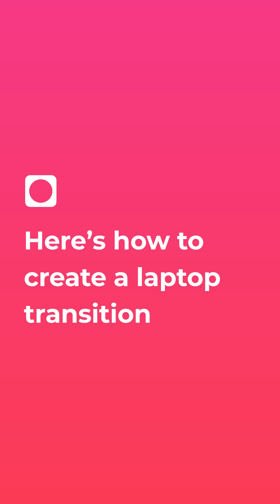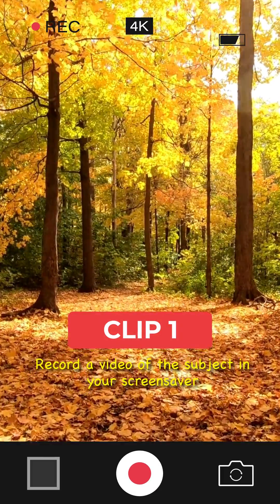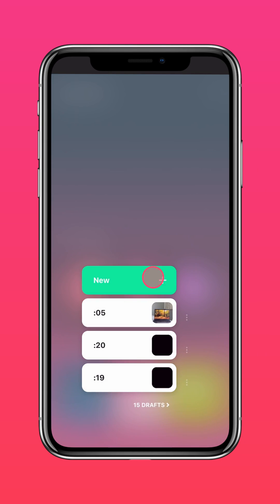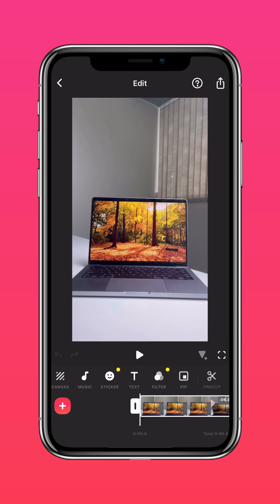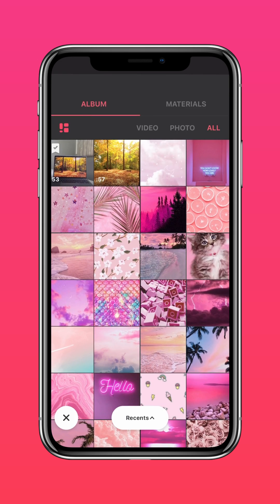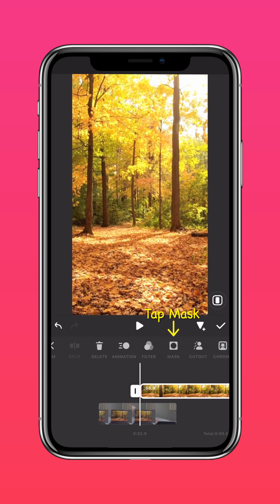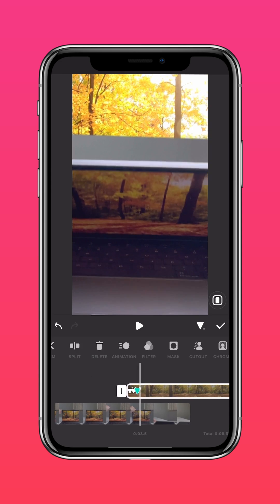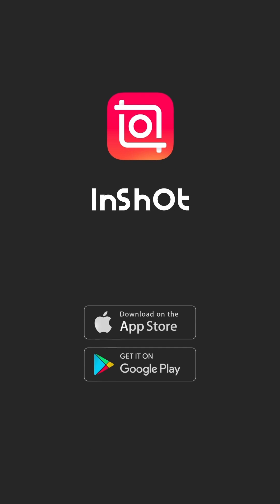How to Create a Laptop Transition (InShot Tutorial)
Still struggling with ideas for your next video? Try this laptop transition!